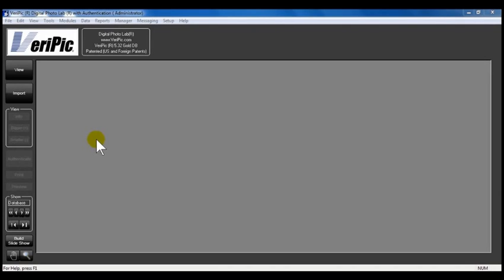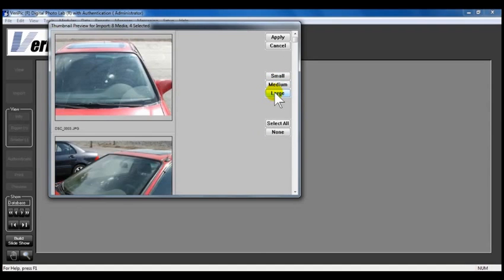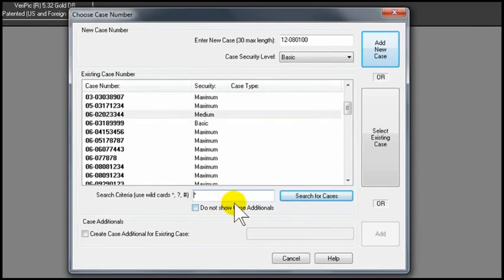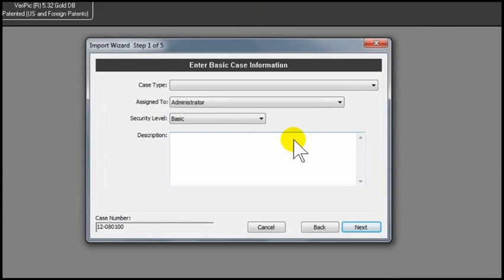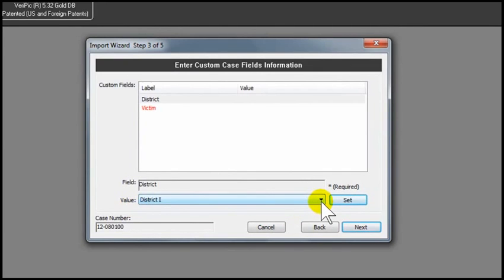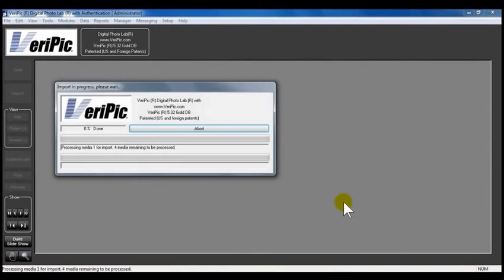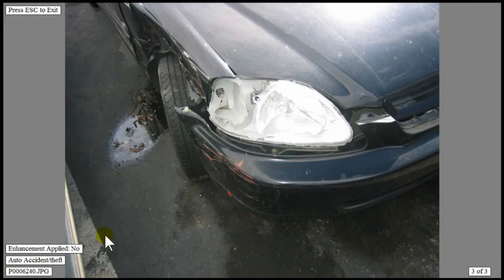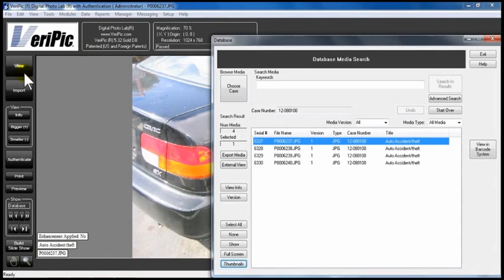VeriPic Digital Evidence Manager - Import